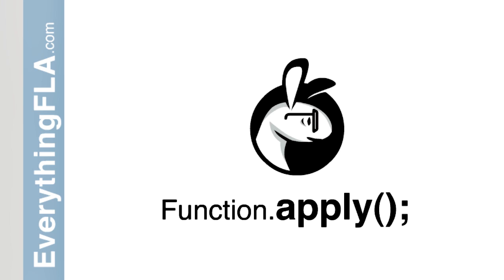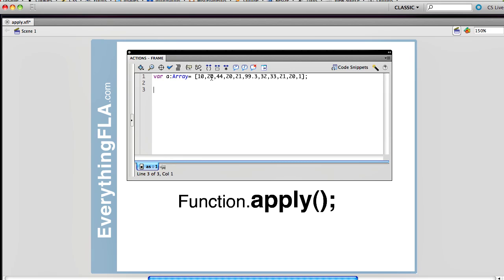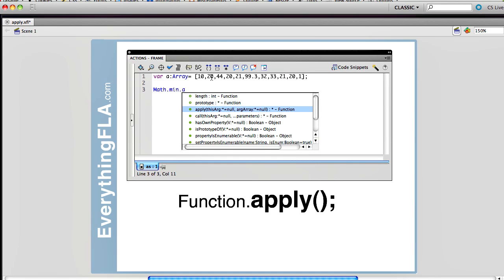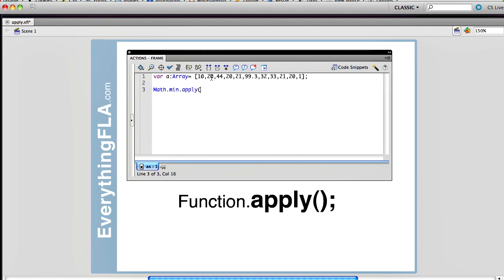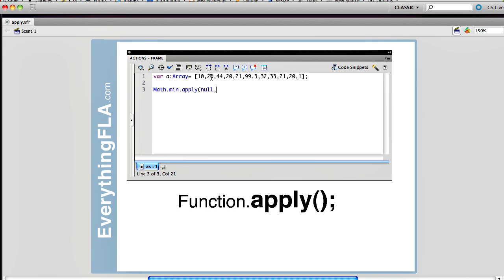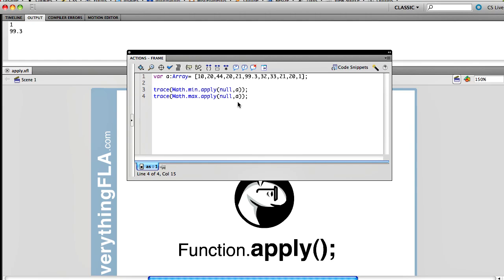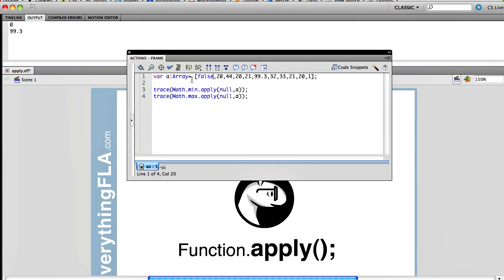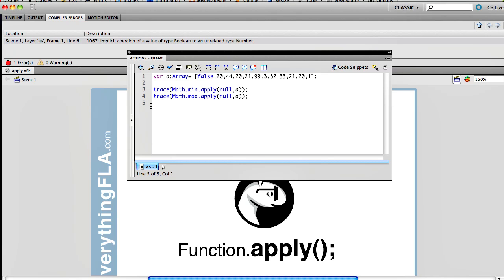ActionScript 3.0 Function apply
In this video we take a look at Function.apply (available both in as2 and as3 but we will take a look at the actionscript 3 implementation).